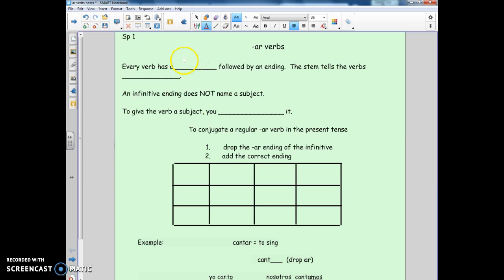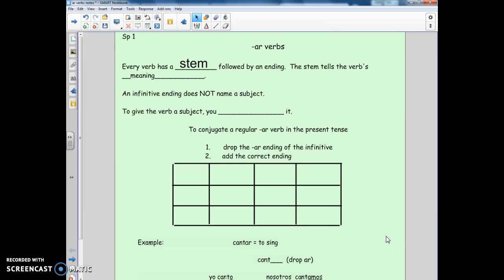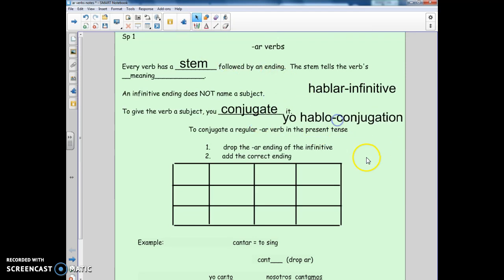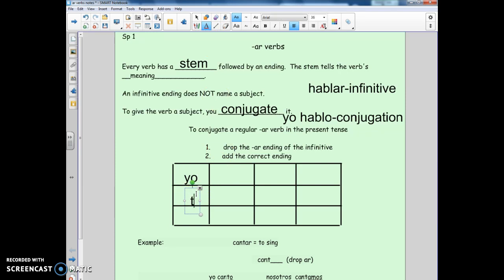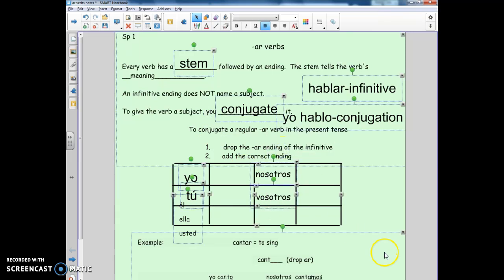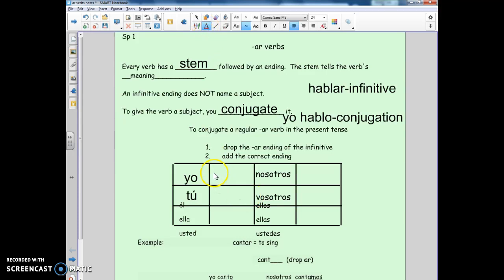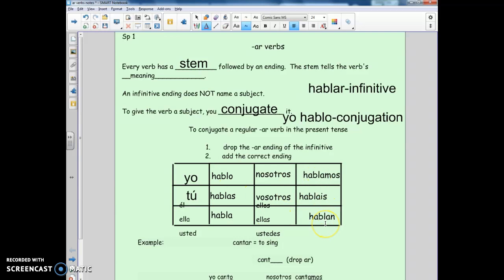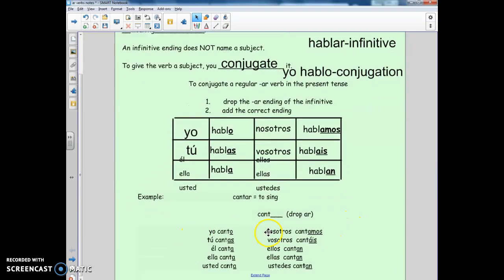AR verb conjugations